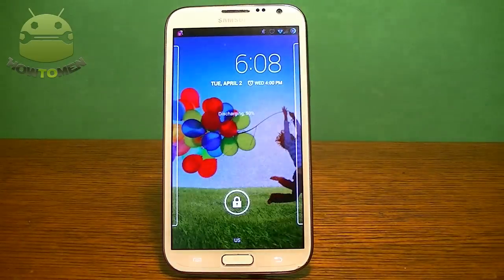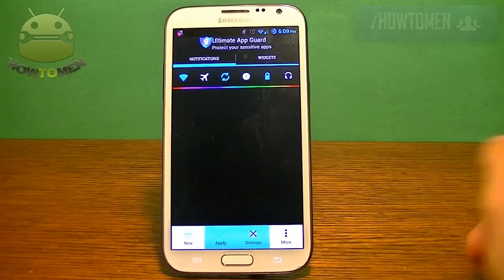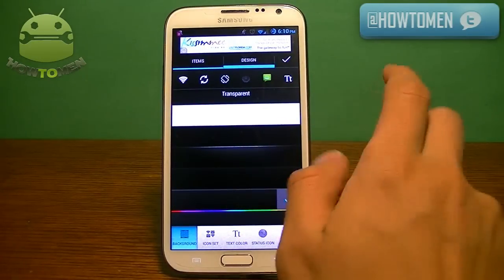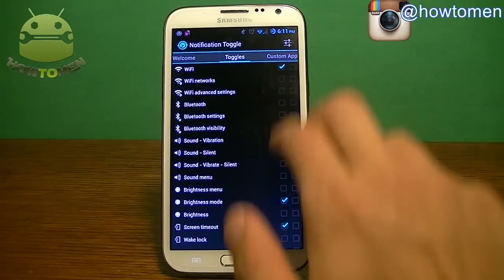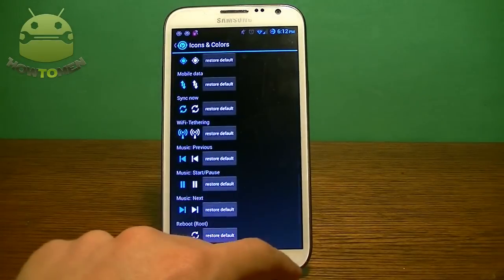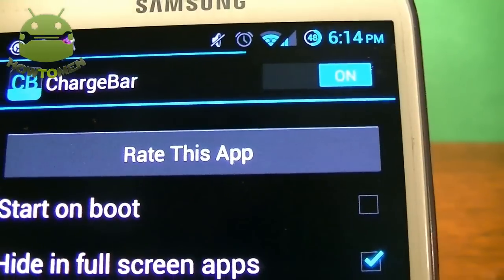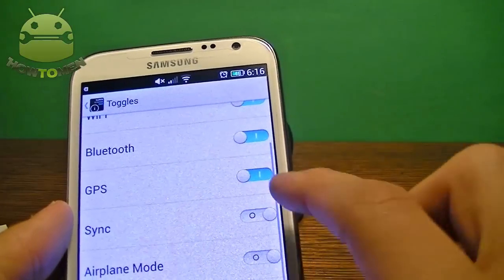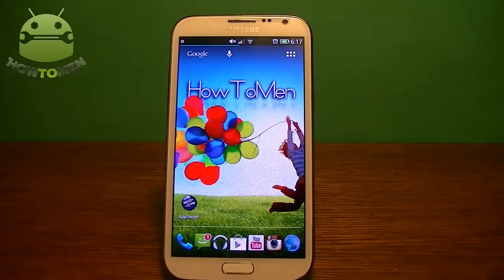Customize your Android Status Bar! No Root Needed!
♚ For the Best Results I Suggest Downloading All the apps and trying each one! ♚